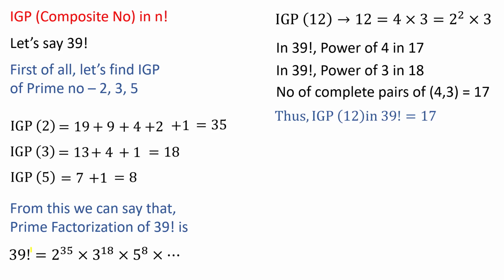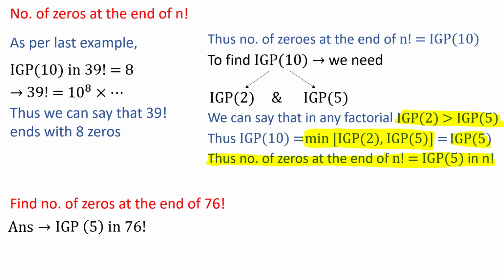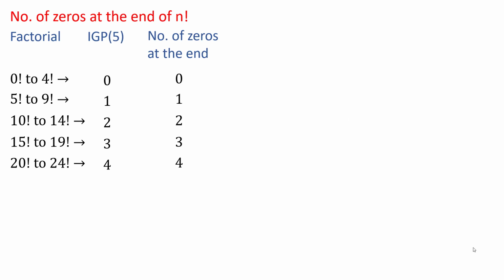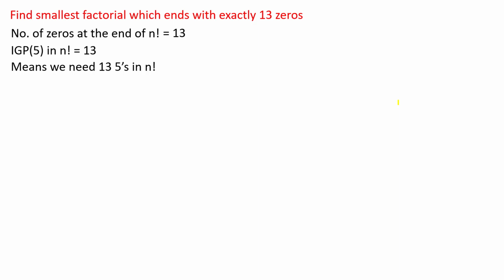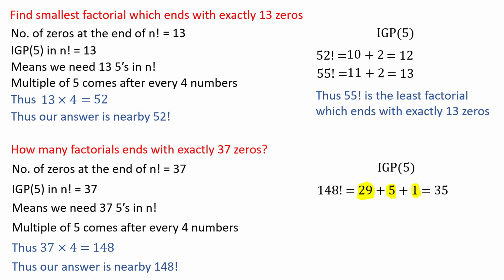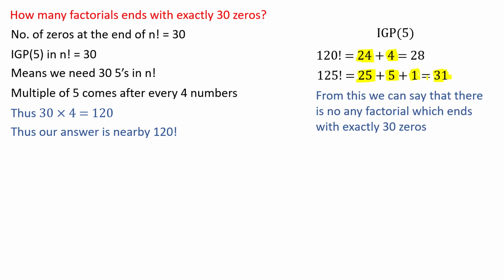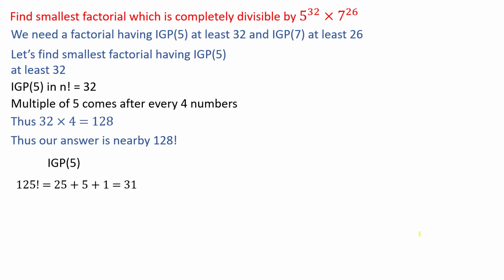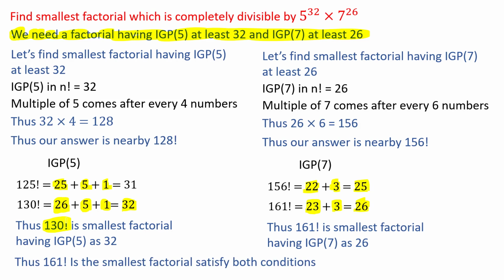Factorials | Part II | IGP in n!